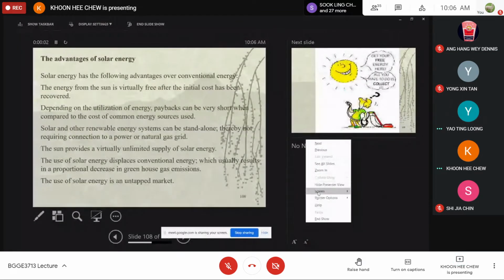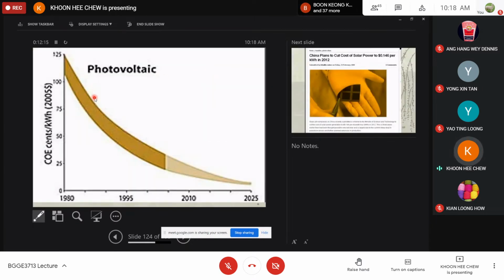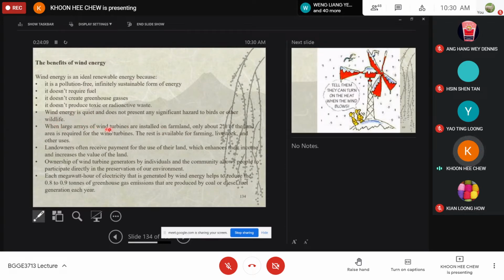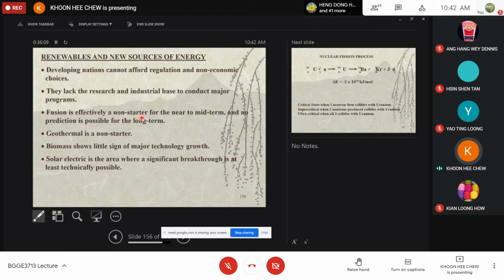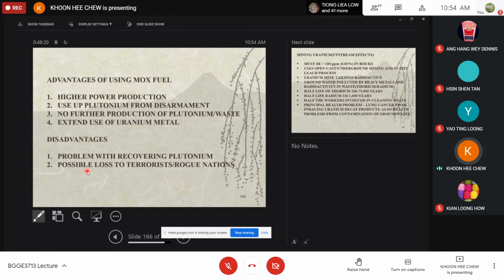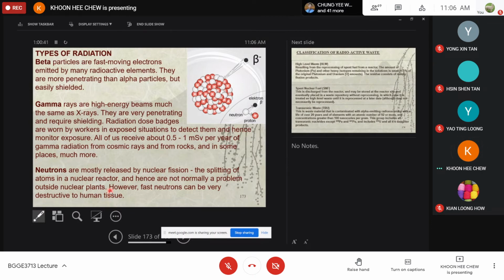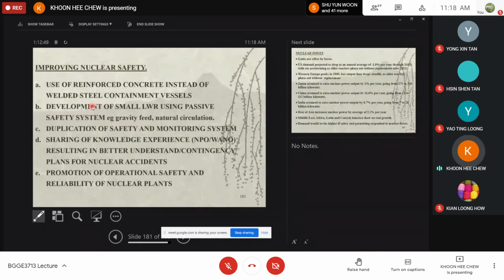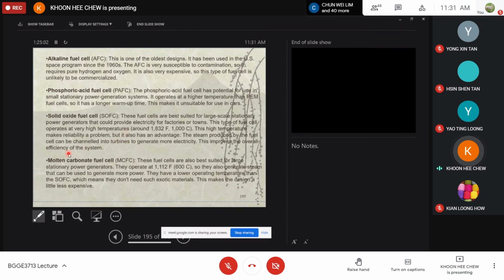Engineer and Society Lecturer Recording 22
BGGE3713 Engineer and Society
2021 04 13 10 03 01